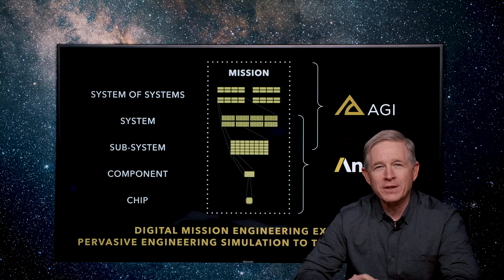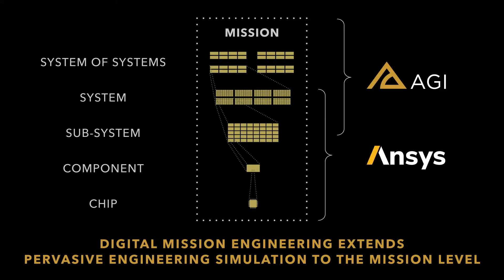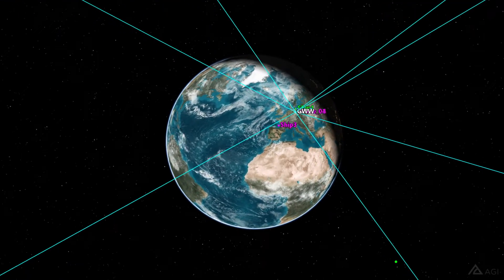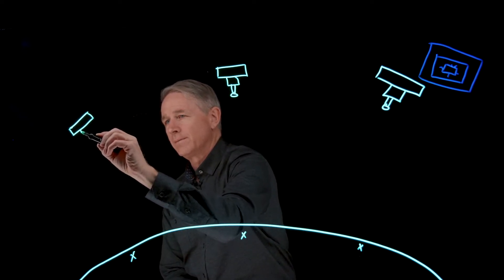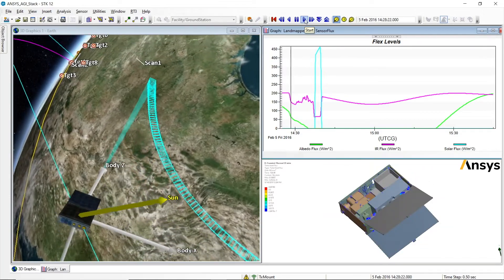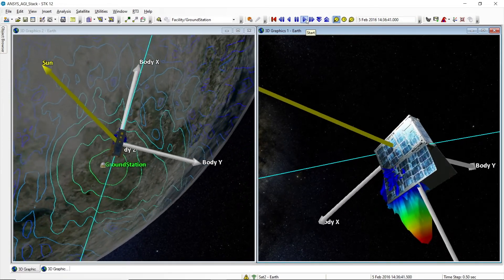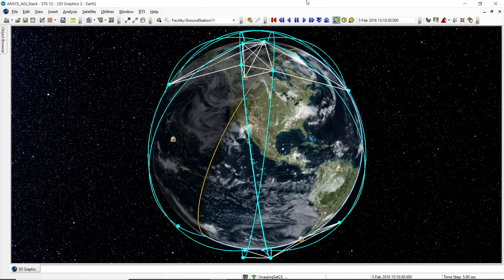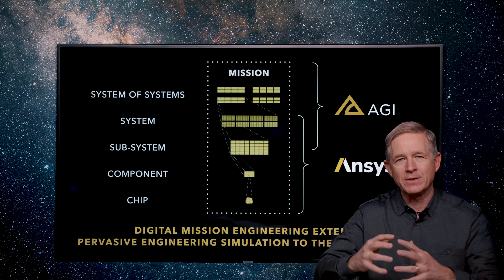How Ansys and AGI products fit together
AGI CEO Paul Graziani explains how AGI and Ansys software combine to enable high-fidelity engineering simulation from the chip to the mission level.

For more info on Ansys products, please visit Ansys.com.